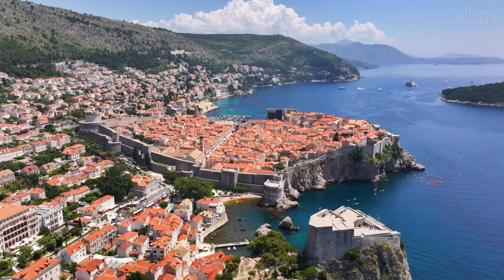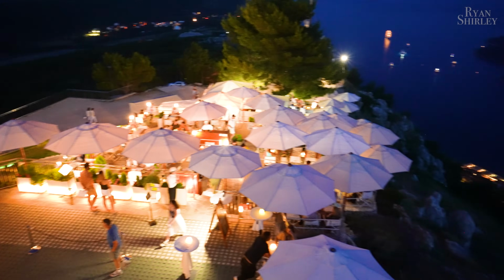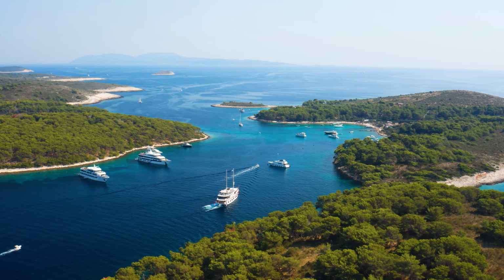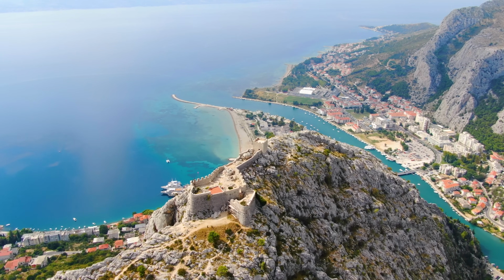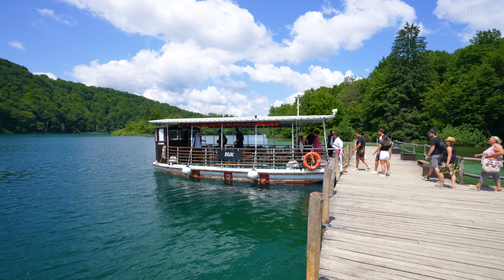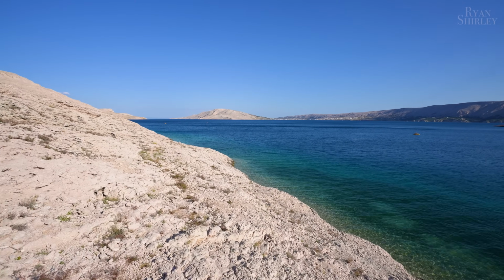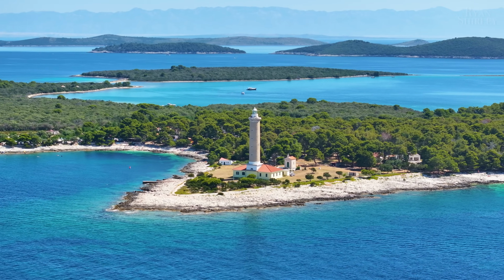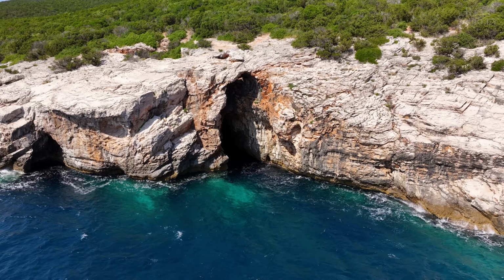Top 10 Places To Visit in Croatia - Travel Guide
I recently returned from visiting Croatia and it quickly became one of my favorite European countries. Enjoy this travel guide featuring the most beautiful places in Croatia. From the medieval fortified city of Dubrovnik, to the wonders of the Dalmatian coast, Croatia will leave you in awe with its incredible destinations! Where is your favorite place in Croatia?

Song: Luke Bergs - No More Worries

Timestamps:

0:00 - Intro
0:27 - Dubrovnik
2:11 - Korčula
2:37 - Hvar & Pakleni Islands
3:06 - Pelješac Bridge
3:29 - Makarska Riviera & Omiš
4:42 - Primošten & Galešnjak Heart Island
5:31 - Plitvice Lakes National Park
6:44 - Pag & Beritnica Beach
7:42 - Rovinj
8:32 - Dugi Otok (Veli Rat, Telašćica, Kornati Islands)
10:12 - Outro